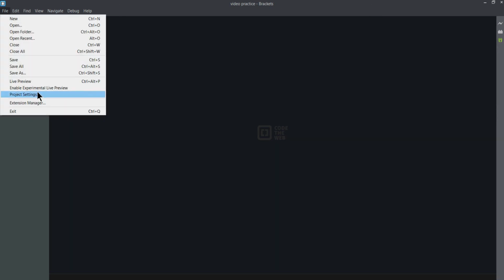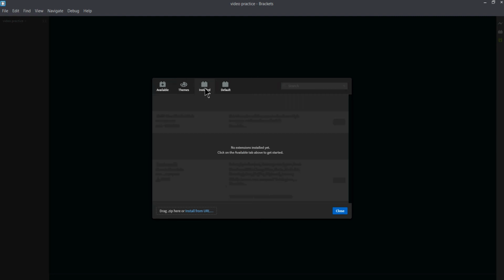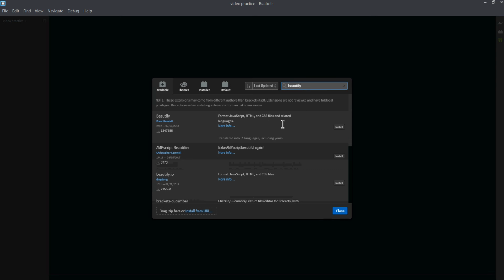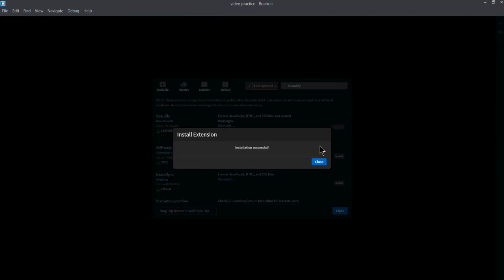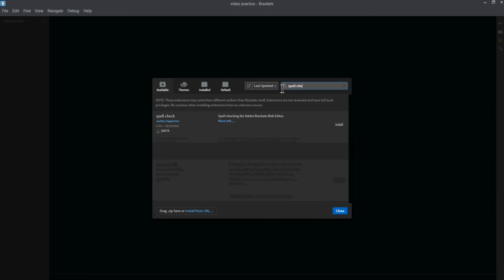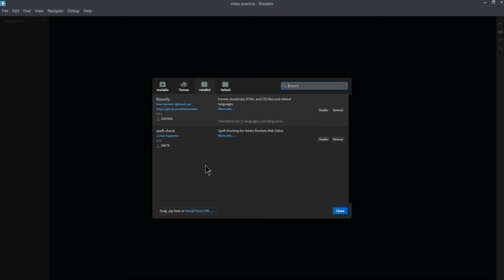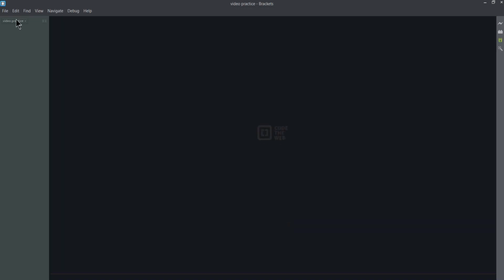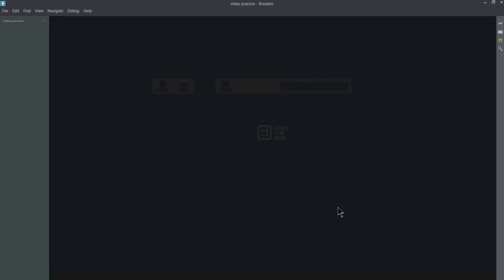install brackets extension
How to install an extension in the awesome editor Brackets. Brackets can be installed on major OS from the website brackets.io. This video installs two extensions, Drew Hamlett's Beautify and Jochen Hagerstrom's spell-check. The video then demonstrates how to remove an extension.